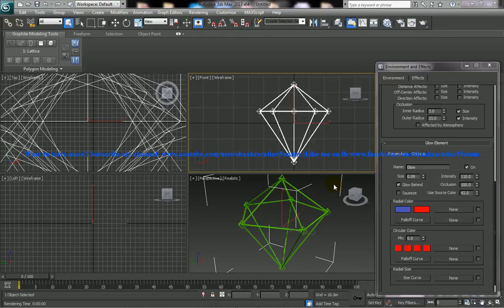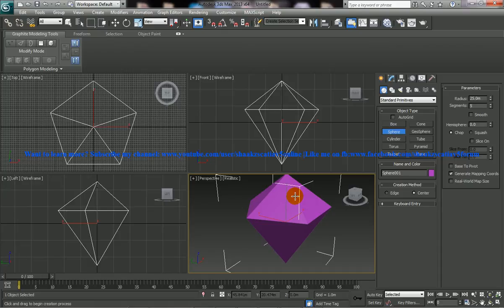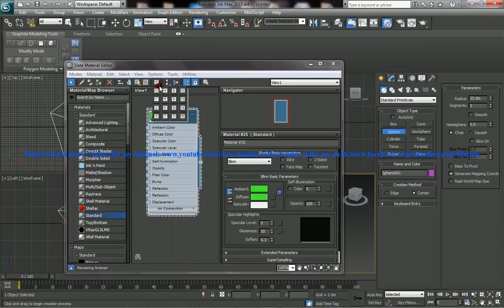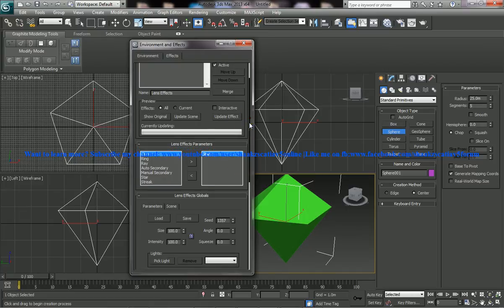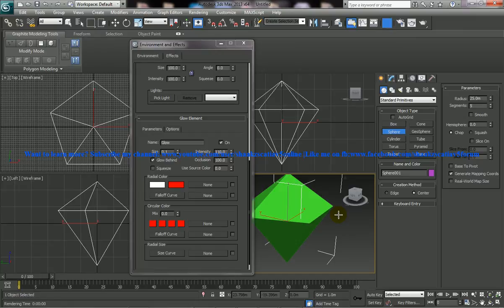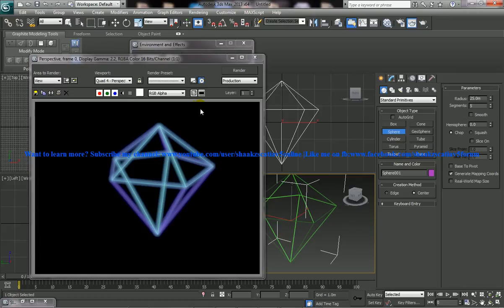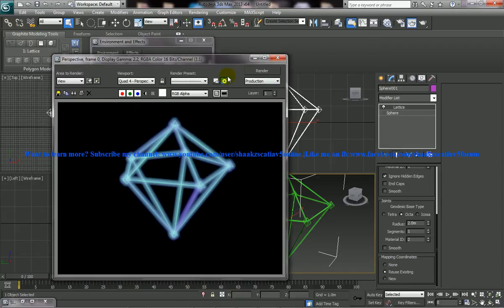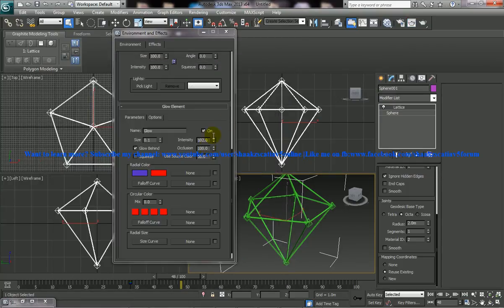3ds Max Tutorial|Realistic Diamond Lattice|An Easy Guide to Create Lightsaber;Using Lens Effect-Glow